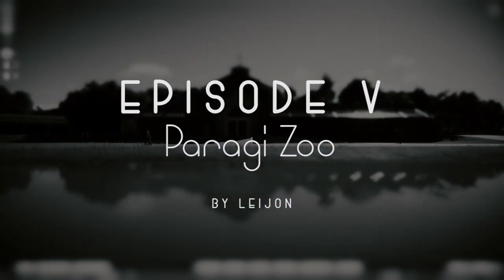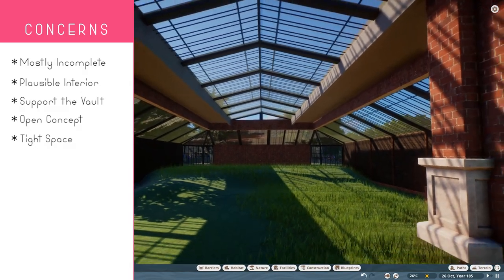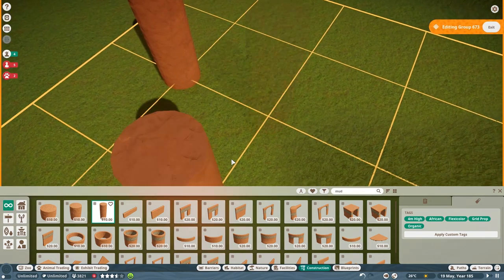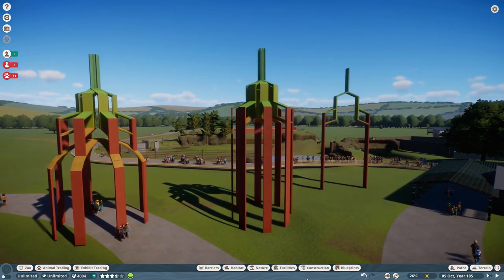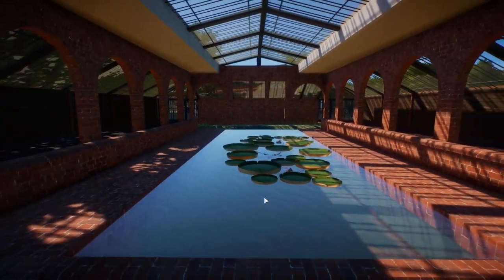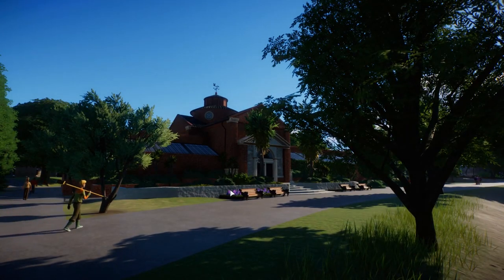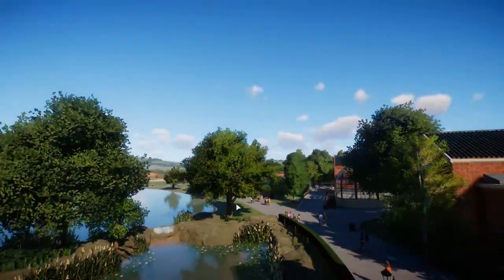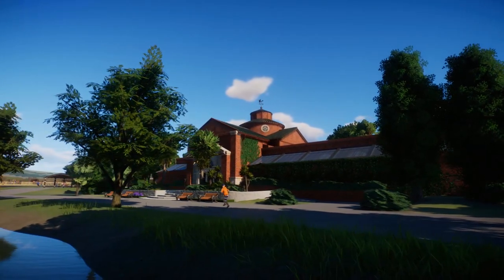"Paragi Zoo by Leijon" | Garden Rescue | Planet Zoo Series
A lovely brick glasshouse is the setting for a wonderful tropical garden, but a lot of work needs to be done on the inside first...

Garden Rescue is a series in which I use my critical eye to pinpoint problems of challenging areas that the host has called out, use design principles and artistry to fix those problems and explain it in a way so that it can be shared in other zoos!

This Planet Zoo Series focuses on Planet Zoo Fix for many authors of other projects. So far we've rehabilitated Meilin Zoo by Deladysigner, Nuna Kanata by Geekism, Little Eden by PondShrimp and each one has been a challenge. This video by Planet Zoo Mike Sheets combines my love of Planet Zoo Realistic Design, Planet Zoo Botanical Design and Planet Zoo Garden Design. Such Planet Zoo Fixes include Planet Zoo Waterfalls and Planet Zoo Paths in Little Eden, Planet Zoo Habitats and Planet Zoo Paths in Meilin Zoo and rockwork in Nuna Kanata. The challenge normally comes from Planet Zoo Animals and their Planet Zoo Habitat Design to be able to balance their needs in a realistic way.